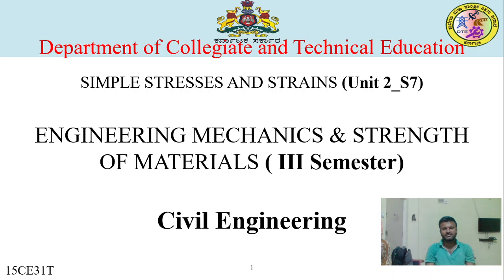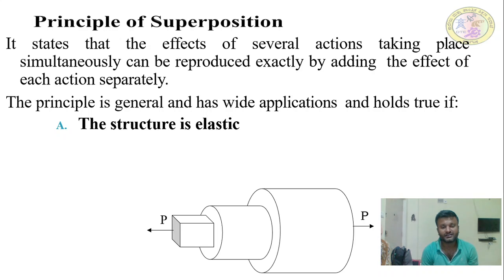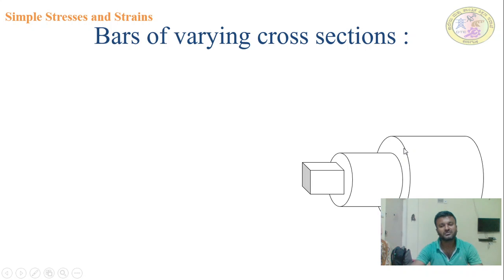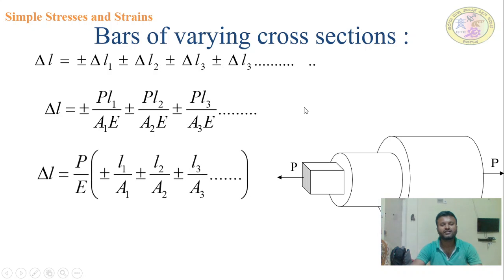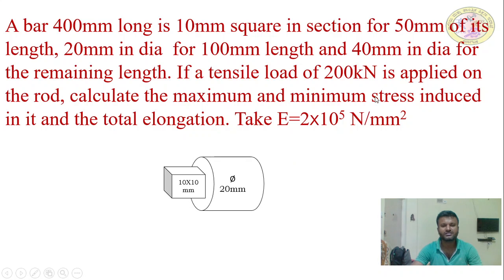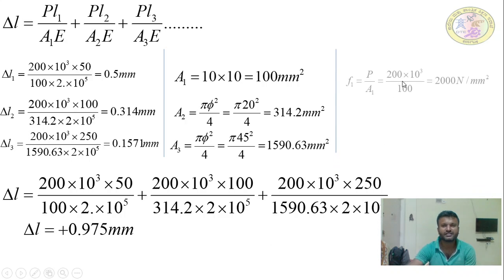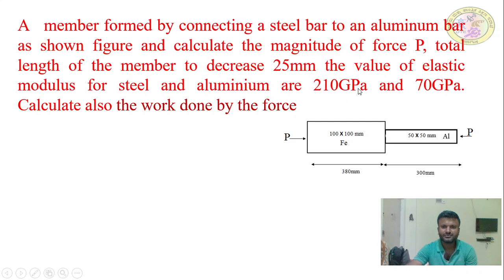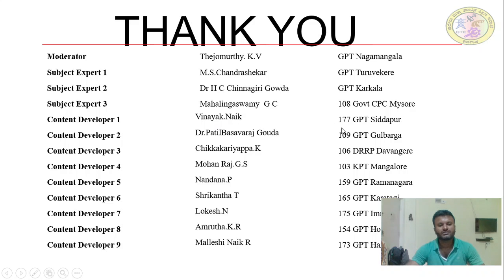som unit 2 session 7 of 12